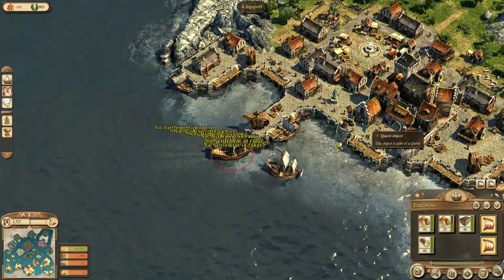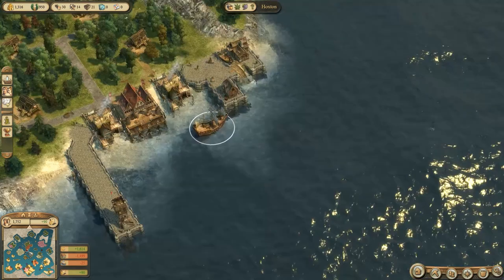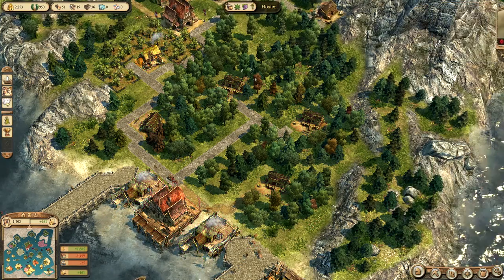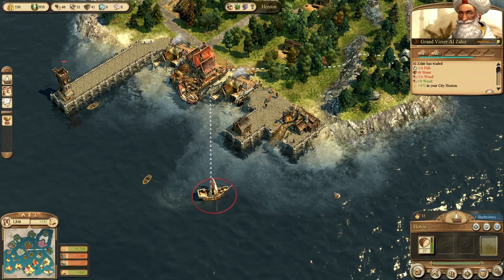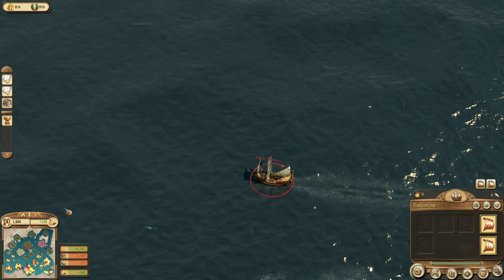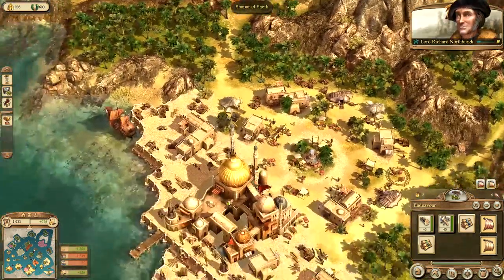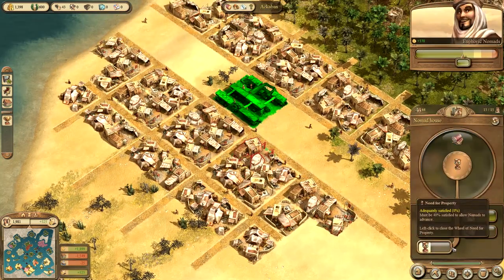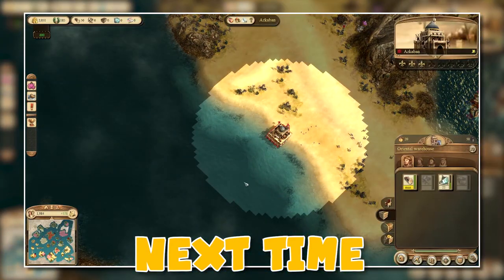Anno 1404 - #7 - Hoxton Leather Jackets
We are really struggling for to keep up with the advancements of other settlements, and we are desperately trying to make some moolah.